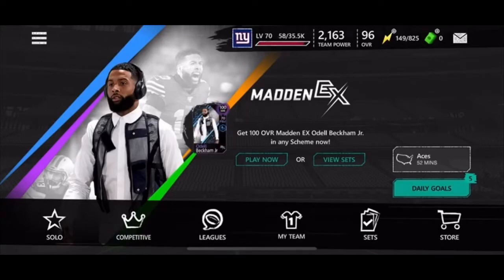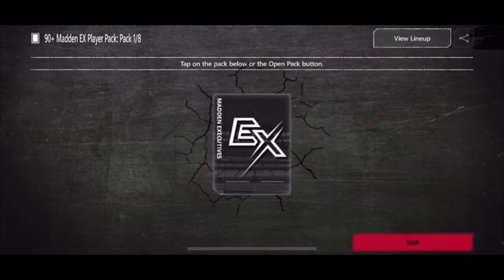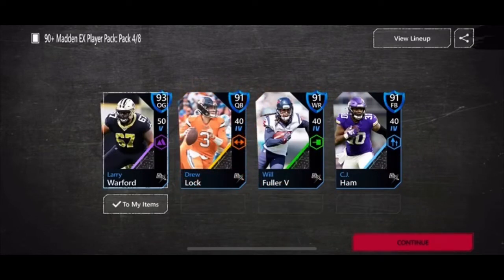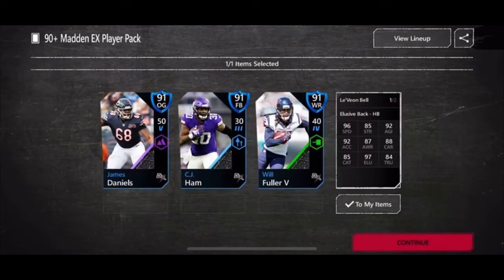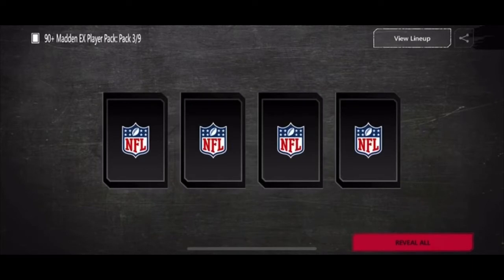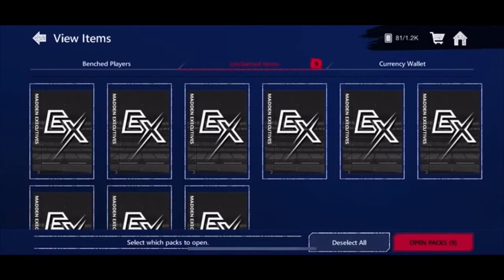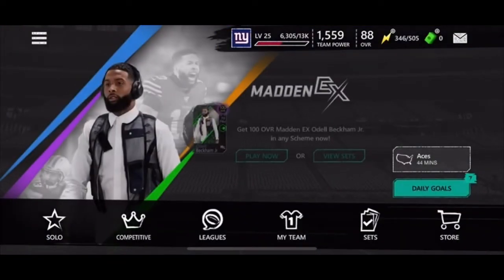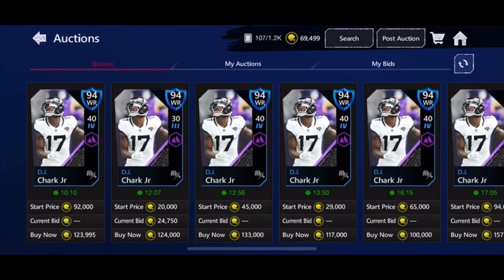36 90+ Select Packs from the Executive Promo! Madden Mobile 20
We talk about Sports! We will start posting almost every day!